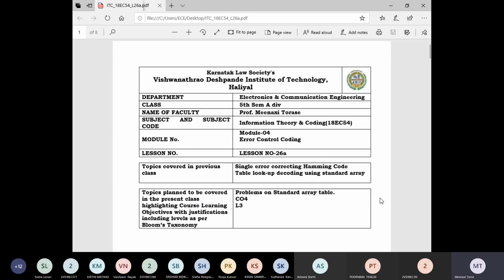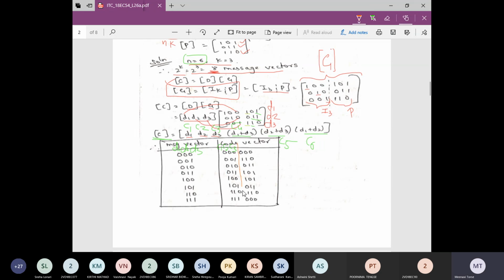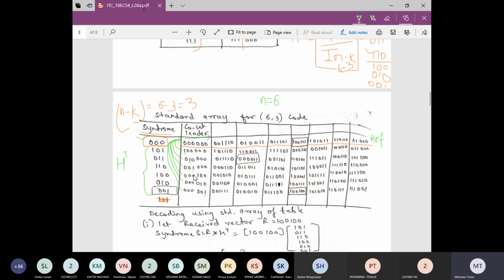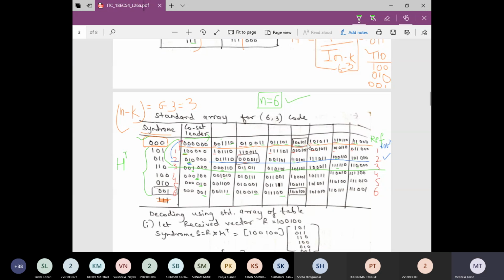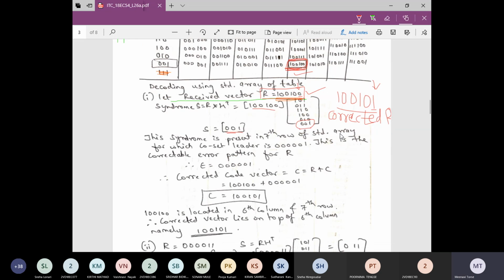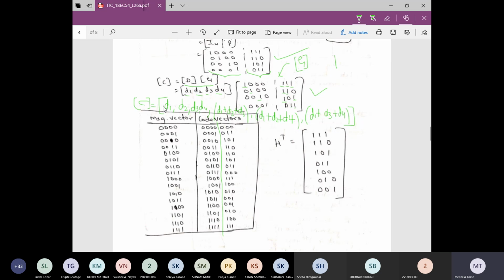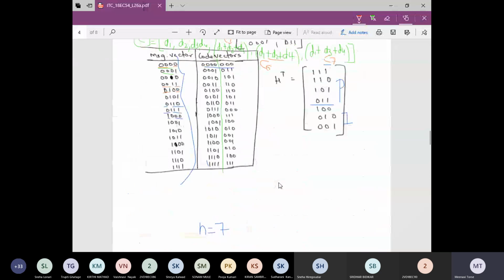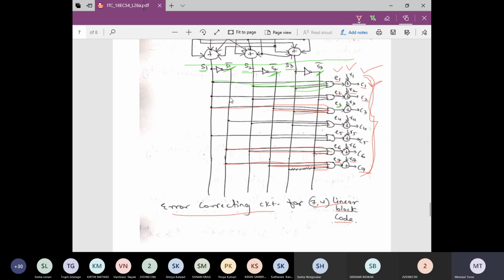ITC 18EC54 M4 L27